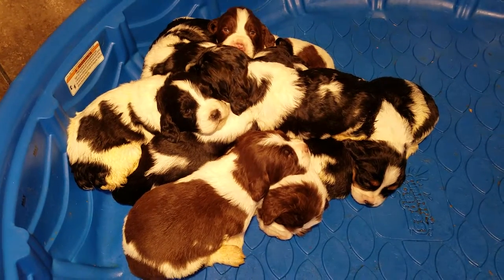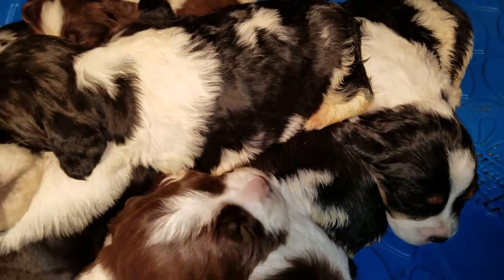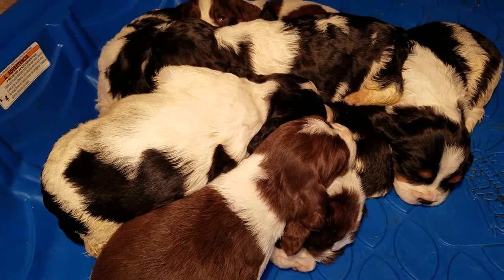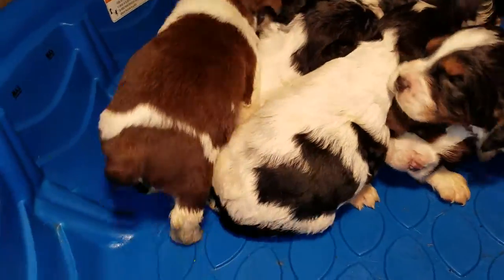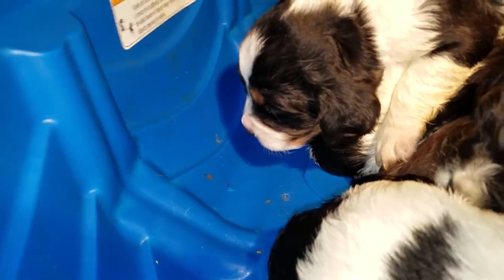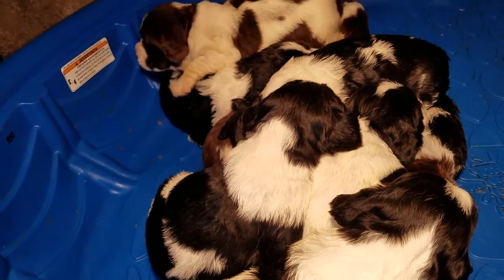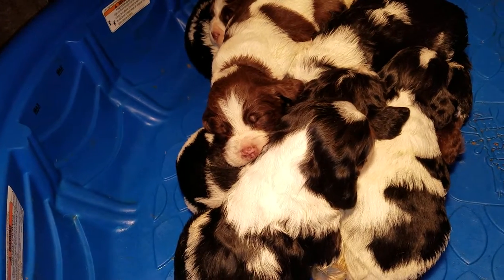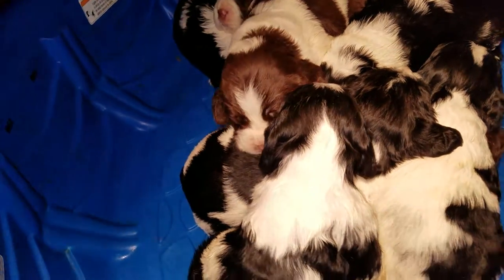Christmas eve 2017. 3wks today.